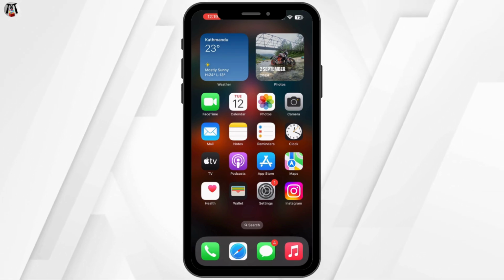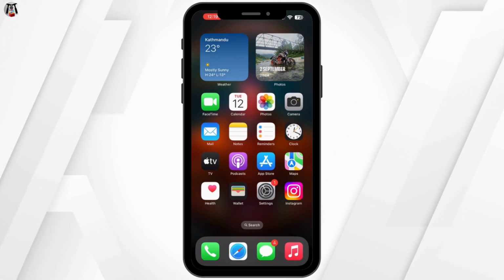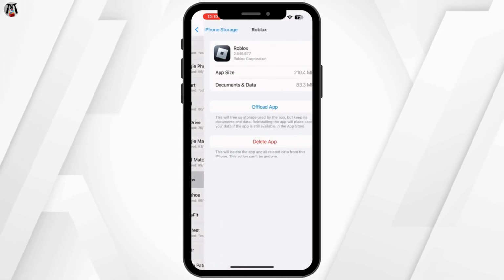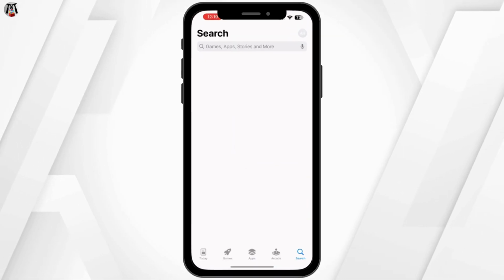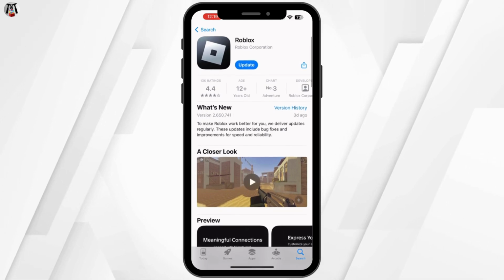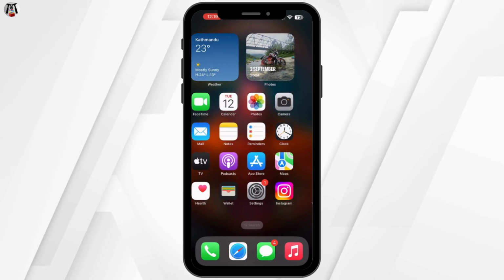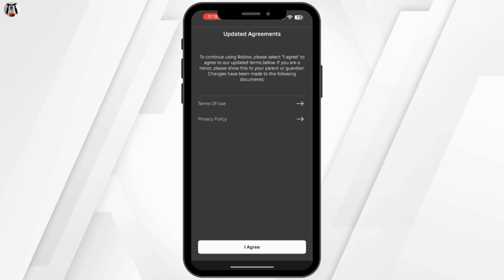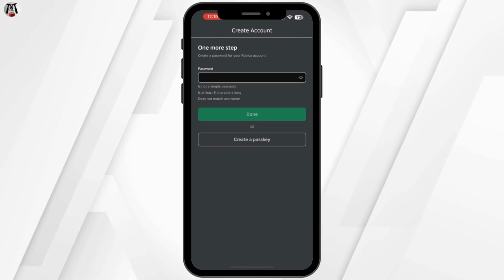How to Fix Roblox Mobile Alert Reset Password 2024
How to Fix Roblox Mobile Alert Reset Password

Having trouble with the Roblox mobile alert asking you to reset your password? This guide will help you troubleshoot and resolve password reset alerts on Roblox mobile in 2024. Follow these step-by-step solutions to secure your account and get back to enjoying Roblox without interruptions!

Timestamps: 0:00 Introduction 0:15 Steps to fix Roblox mobile alert reset password